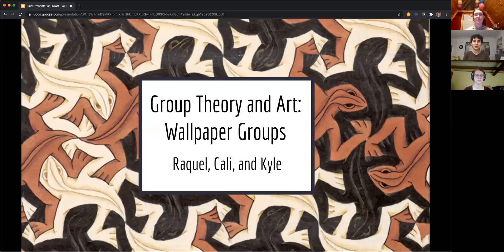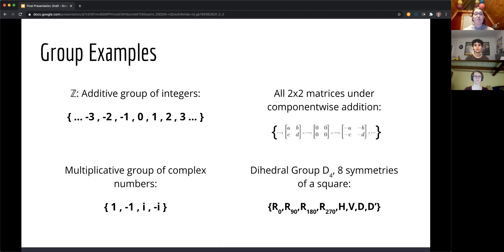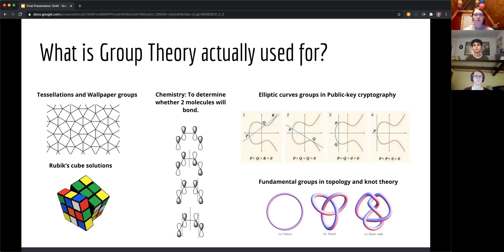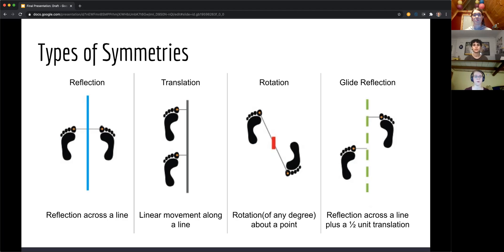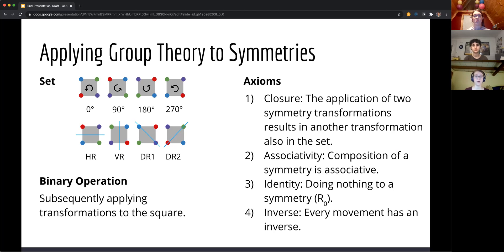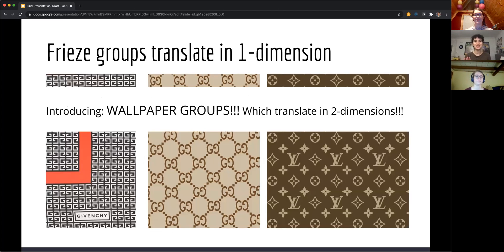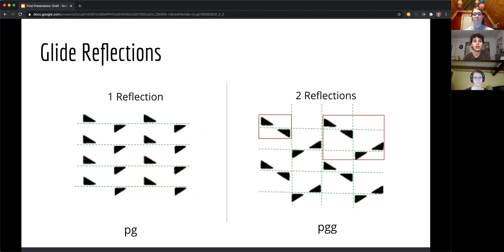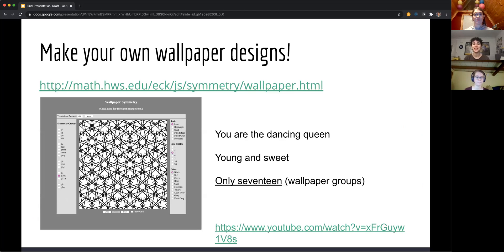Wallpaper Groups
Our Group Theory and Art Final Project Presentation for Discrete Mathematics